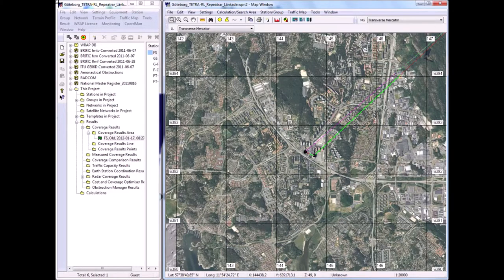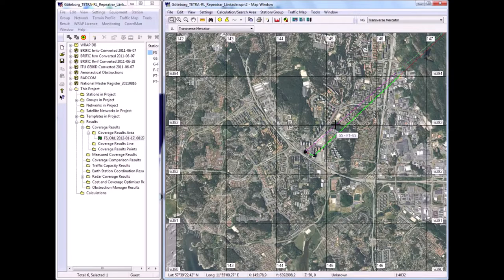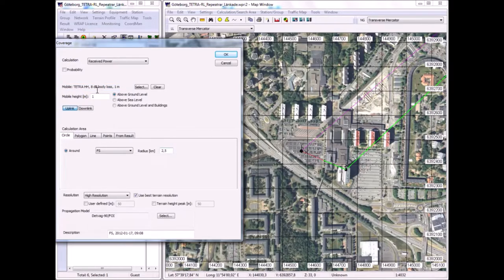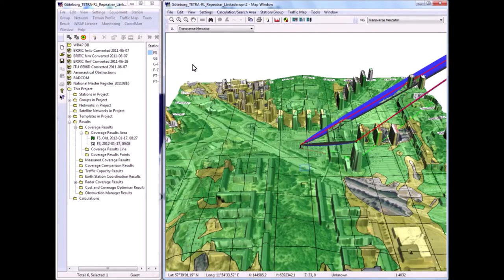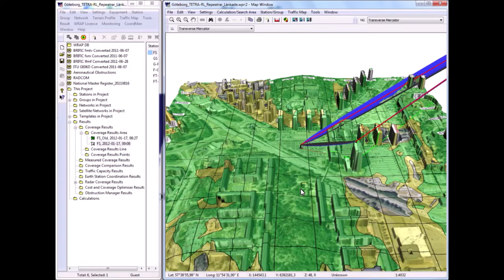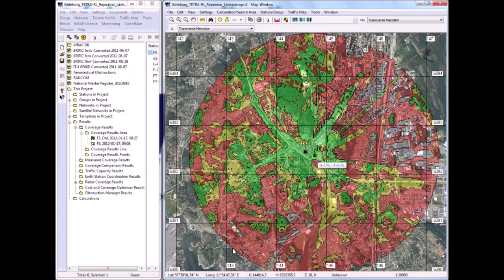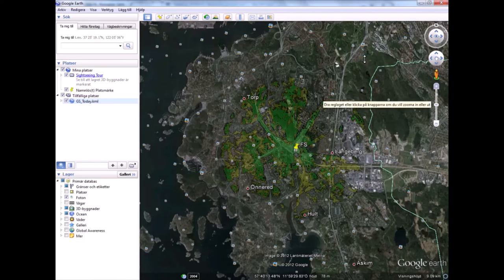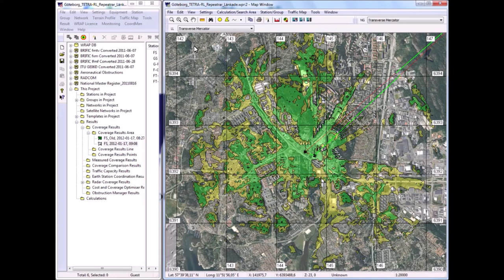Altair WRAP: 3D maps